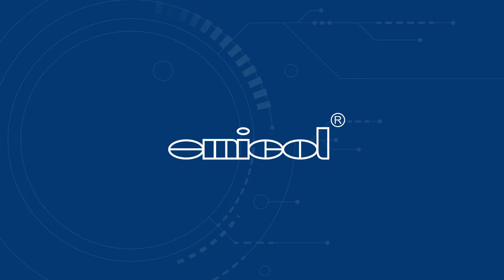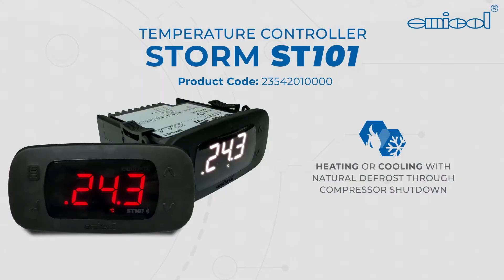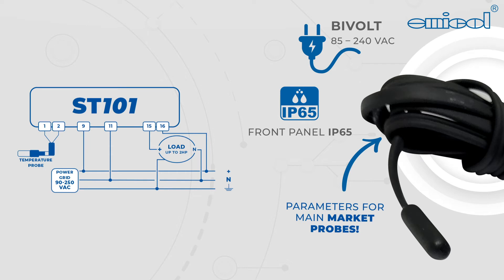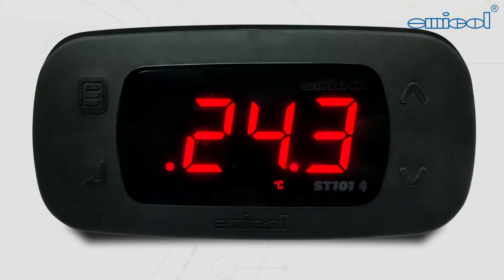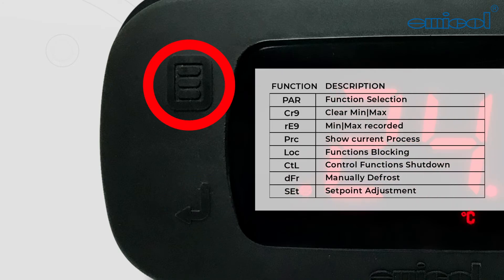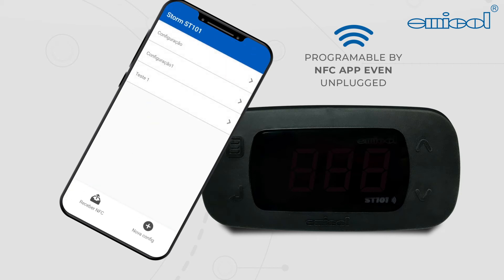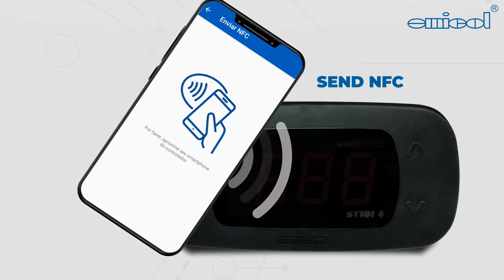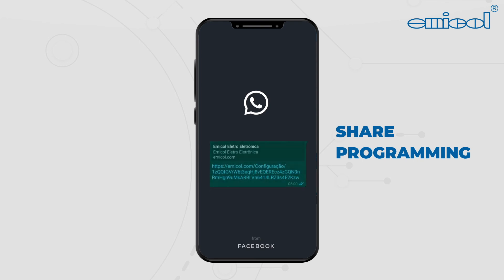Emicol Temperature Controller STORM ST101 - English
EMICOL, the leader in the manufacture of components for laundry, refrigeration and cooking, introduce the app configurable temperature controller, the STORM ST101.
A controller suitable for temperature control in Refrigeration or Heating, which can be easily configured through the free app EMICOL EASY. The STORM ST101 is compatible with ON-OFF control products with a relay output and a probe for control, being a bivolt product.